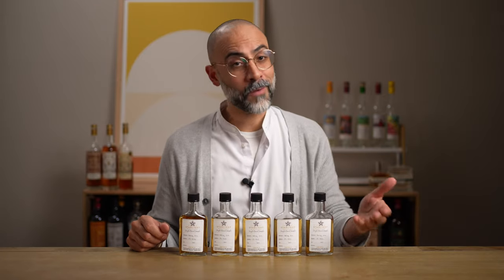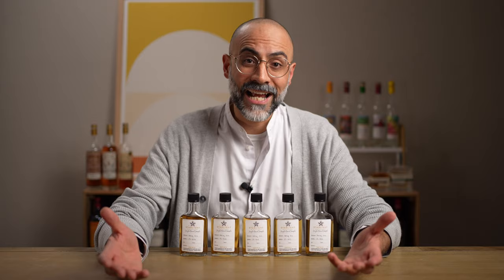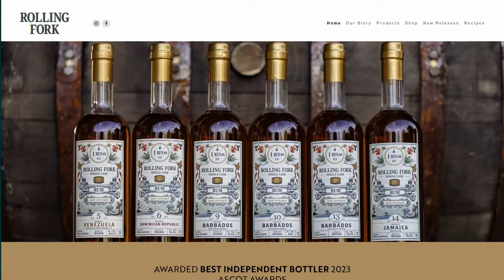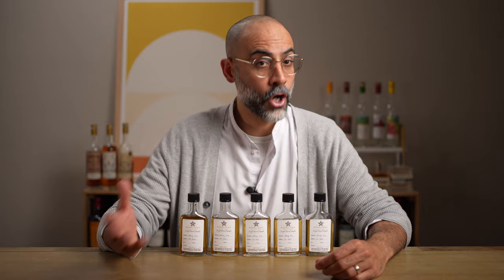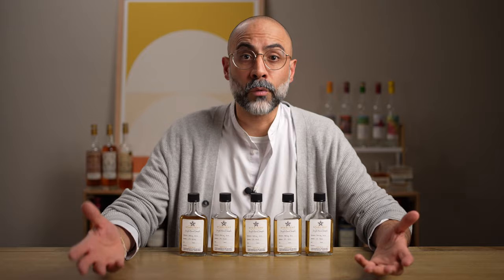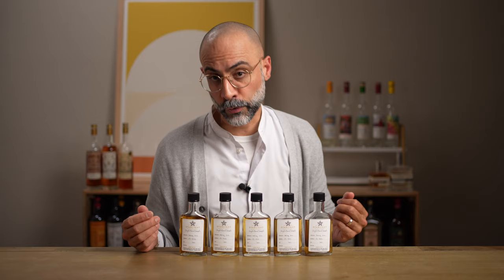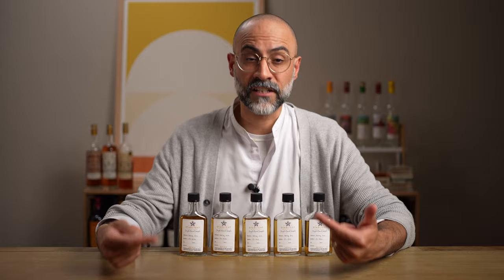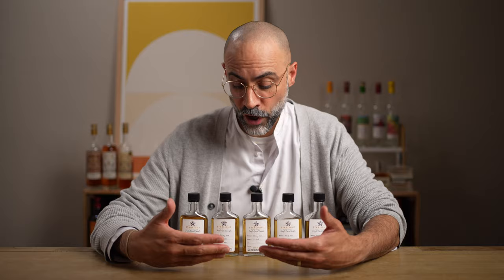How Different Are These Rums? 1 Barbados Rum with 5 Different Cask Finishes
Today I’m doing a blind tasting of five rums made at Foursquare Rum Distillery in Barbados that are all the same rum except for the fact that they were each finished in different casks for a year by Rolling Fork Spirits out in Indiana. I want to see how different the flavor profiles of these rums are thanks to the cask finishing. The base rum for all five of the samples is the same 8 year Pot and Column rum blend from Foursquare Rum Distillery in Barbados.

Chapters:
0:00 Intro
0:52 Finishing Overview
1:43 Details on the Base Rum
2:30 Cask 1
3:27 Cask 2
4:22 Cask 3
5:05 Cask 4
5:35 Cask 5
6:08 Thoughts on the Line up
7:25 Cask 1 reveal
8:05 Cask 2 Reveal
9:09 Cask 3 Reveal
9:55 Cask 4 Reveal
11:00 Cask 5 Reveal
11:40 Final Thoughts
13:08 Outro